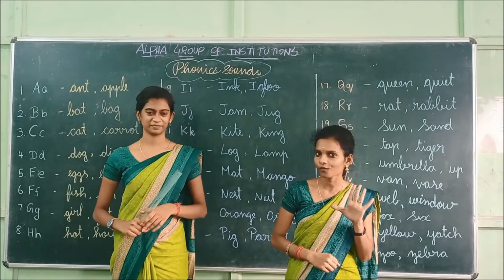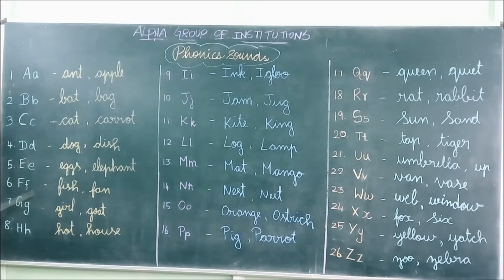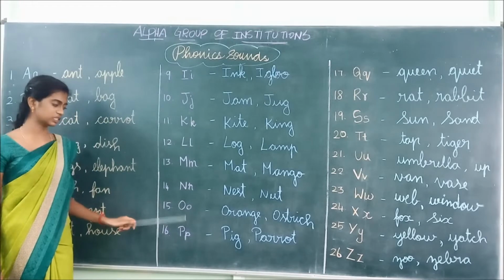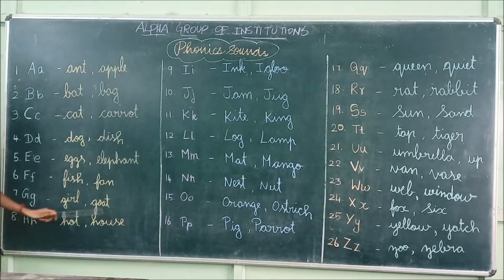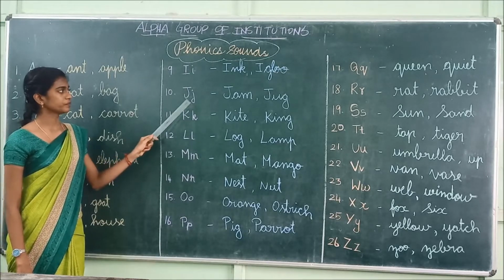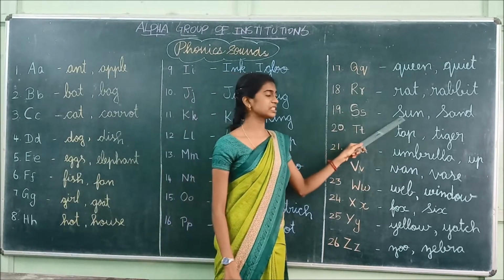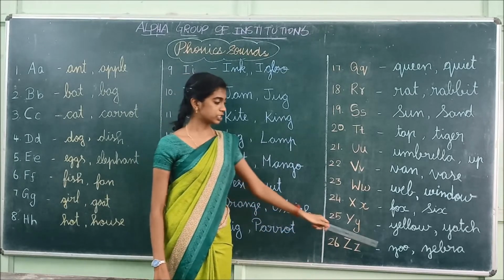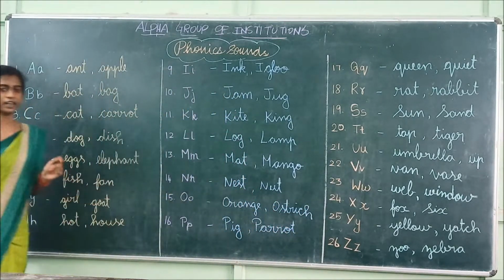GRADE V & VI PHONETICS PHONICS SOUNDS